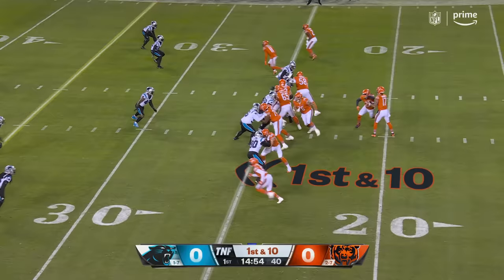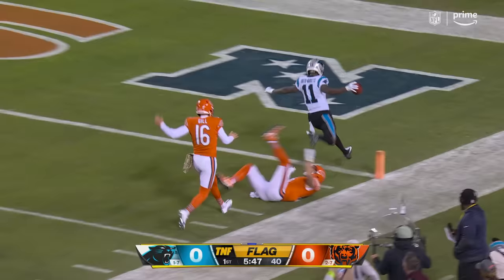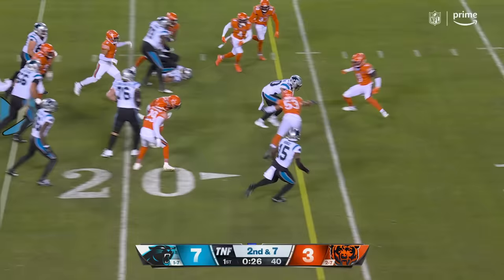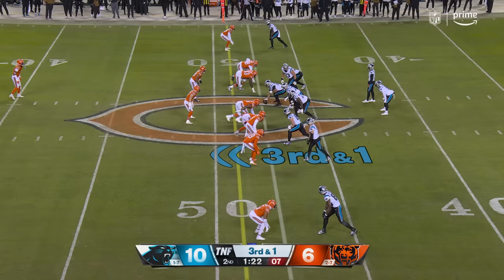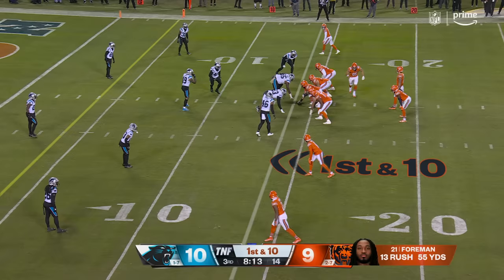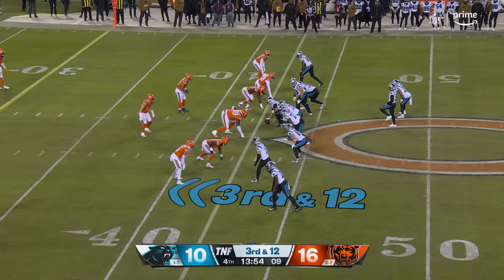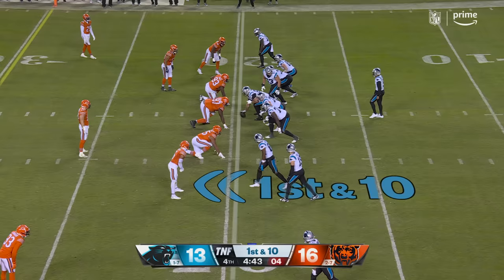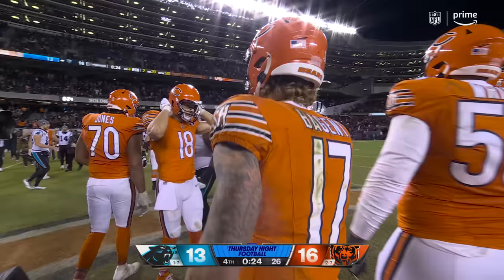Carolina Panthers vs. Chicago Bears | 2023 Week 10 Game Highlights